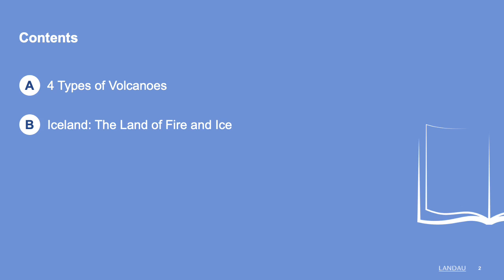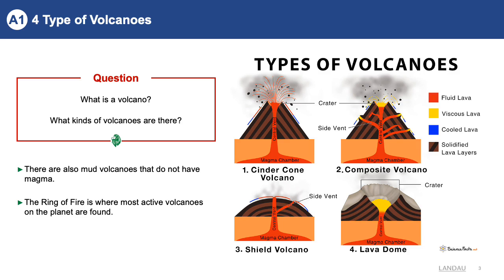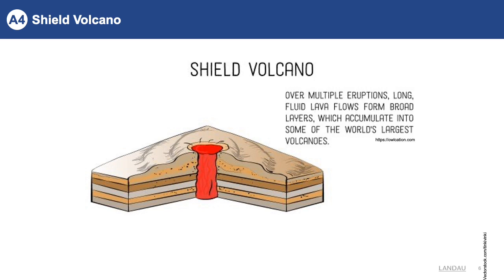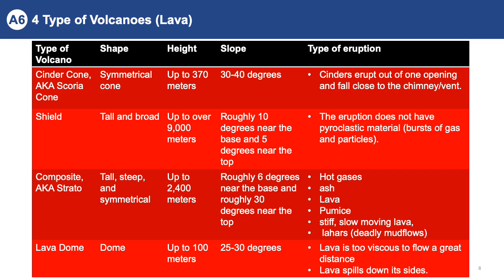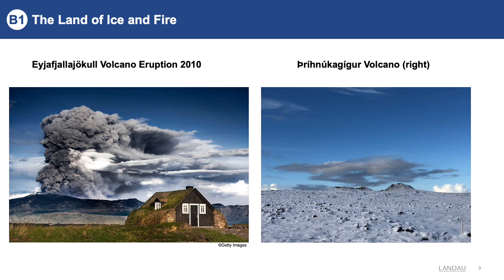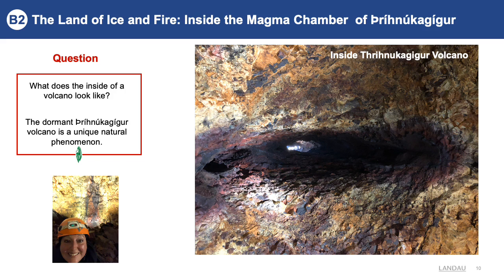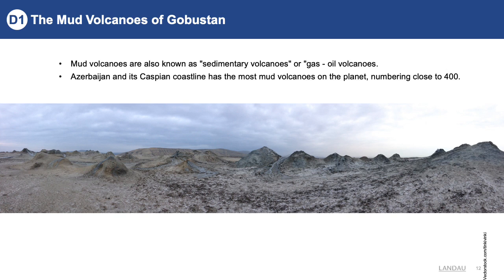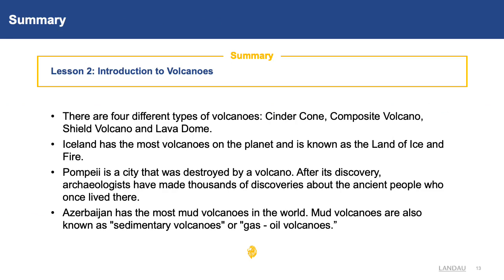LANDAU School - Geography, Y7, Lesson 2 (Sara Gordon)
Volcanoes.